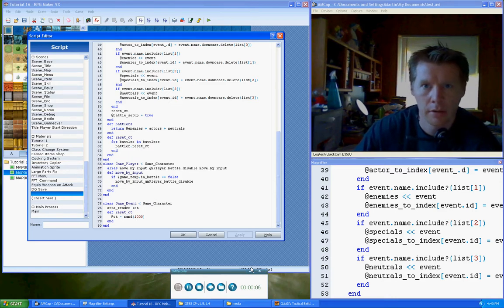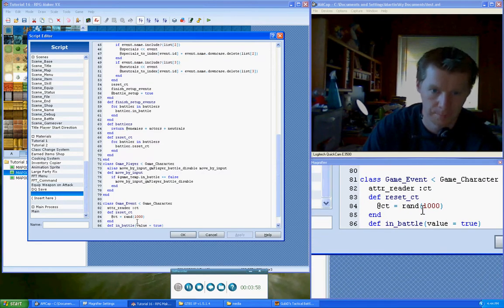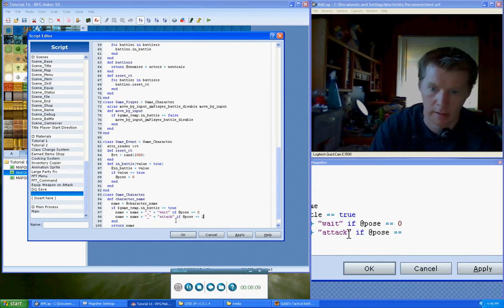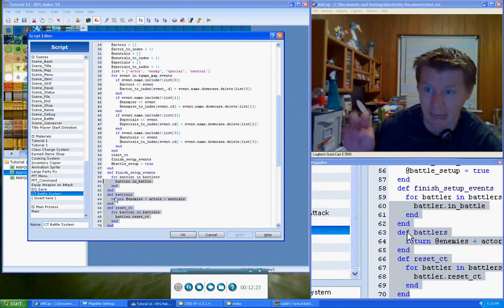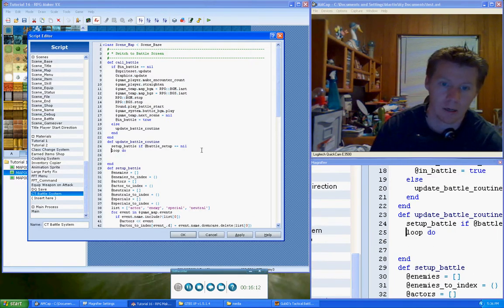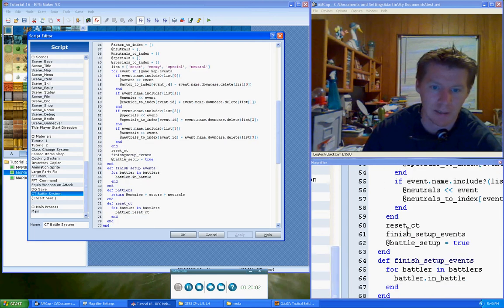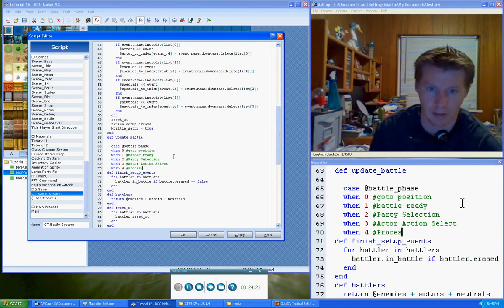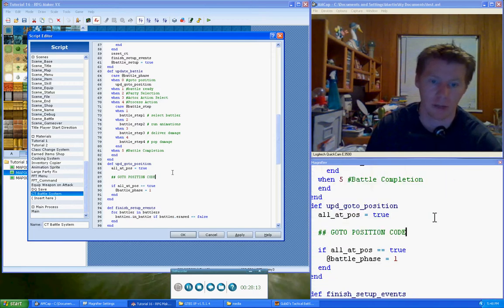Ruby Tutorial 16 - Part 2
In this tutorial we cover how to start creating your basic on map Battle System. This particular example utilizes a Chrono Trigger type.  I cover a series of things in this video, so pay close attention and finish it on your own.
Cya!